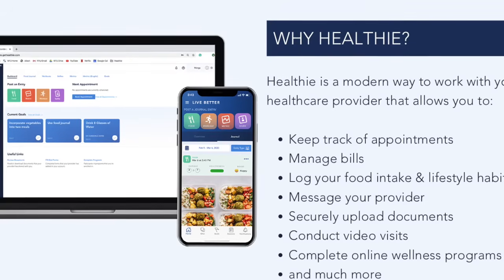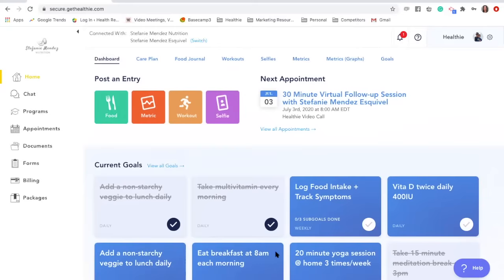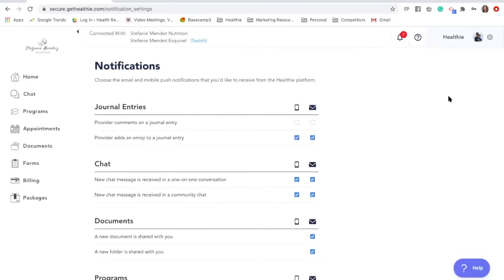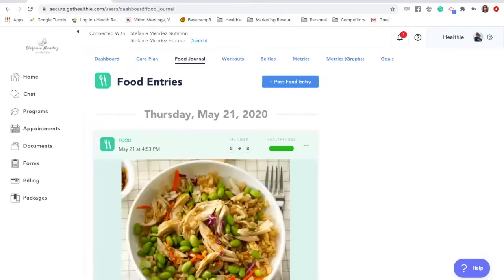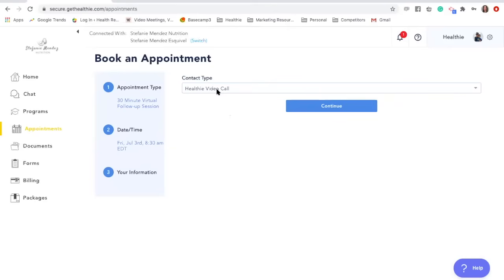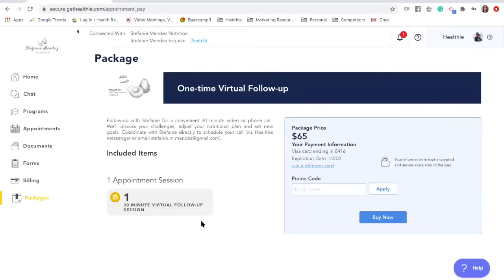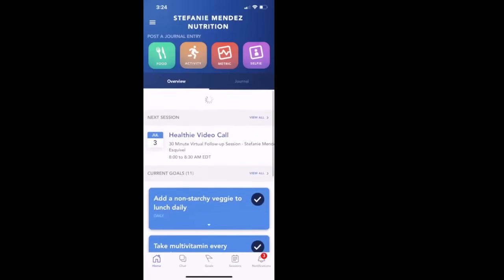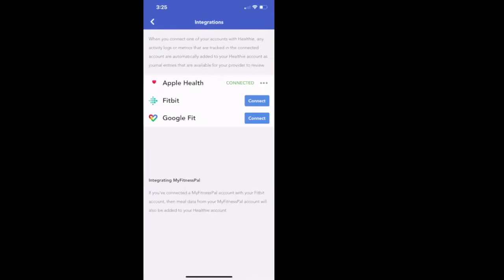Healthie Patient Portal & Healthcare App Overview (for Clients)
Healthie is a free, secure patient portal that allows you to work with your healthcare provider remotely. You can access Healthie on your web & mobile device through our healthcare app. This video provides a brief overview of your experience working with a provider on Healthie.

In this feature, learn how to:
- How to log into your secure patient portal account
- How to book a session, pay for a visit
- How to log food, lifestyle, sync with wearables, and upload documents
- How to enter a video consult
- How to view care plans, resources and patient support from your provider
- How to use the healthcare app
- and more!